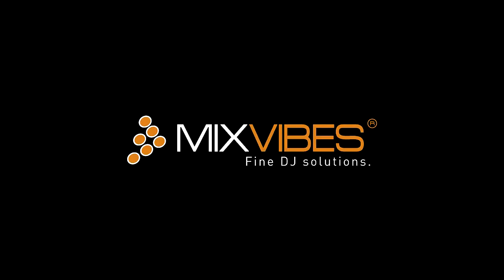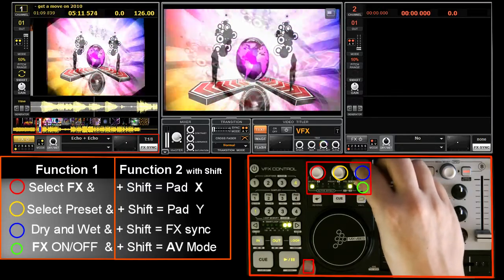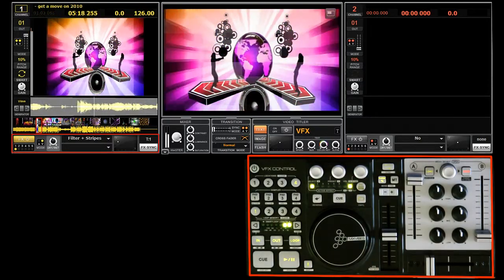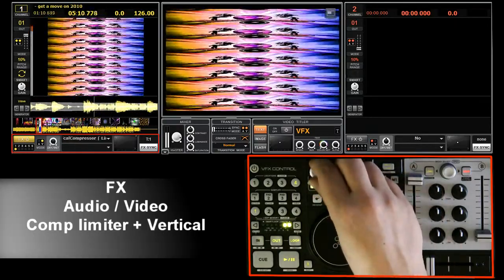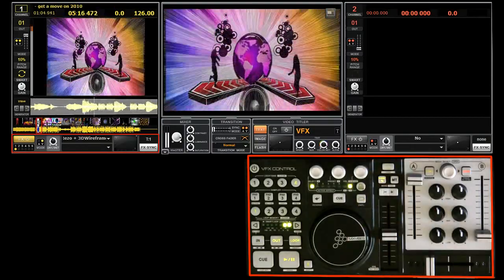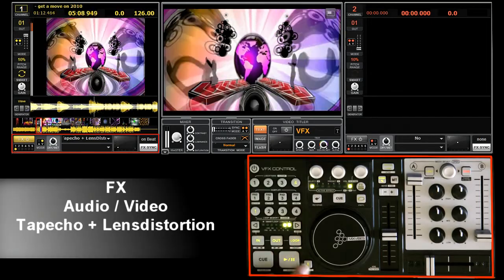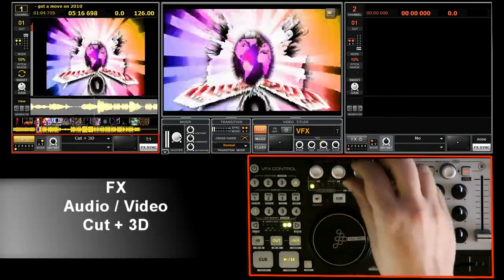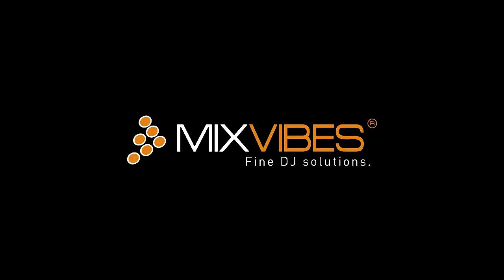[EN] VFX - Tutorial 6 - Audio/Video mode - Part 2